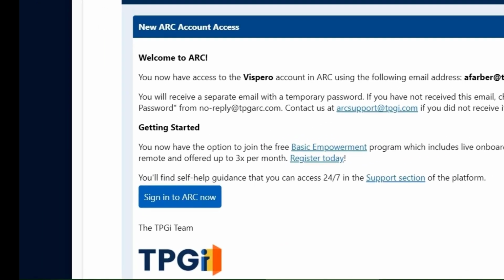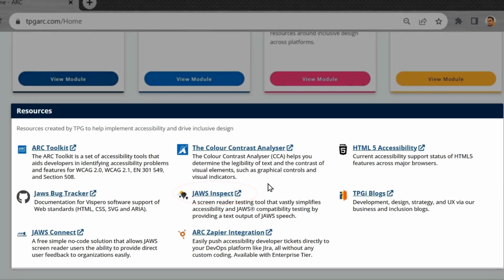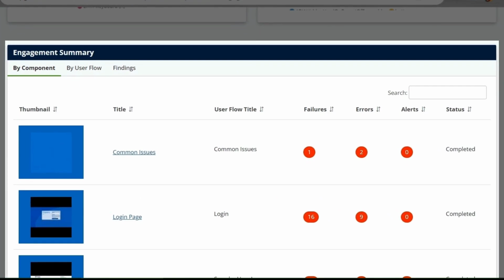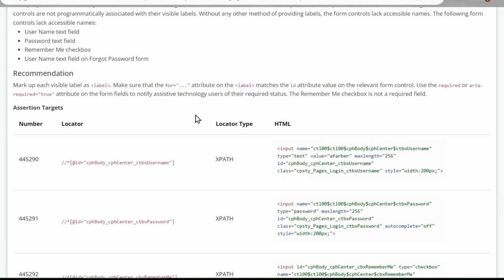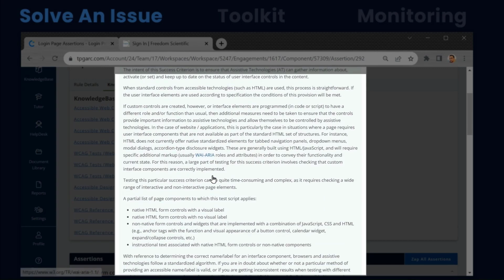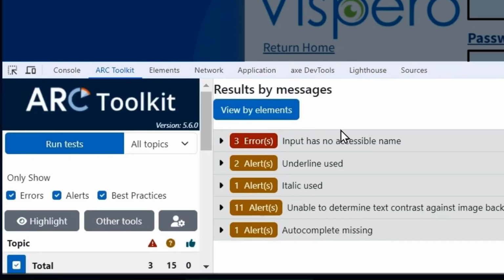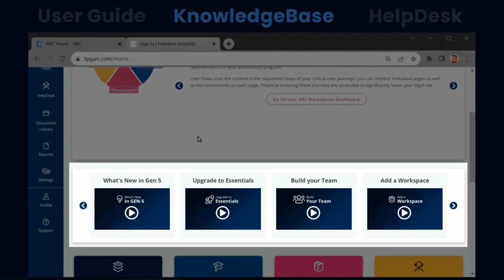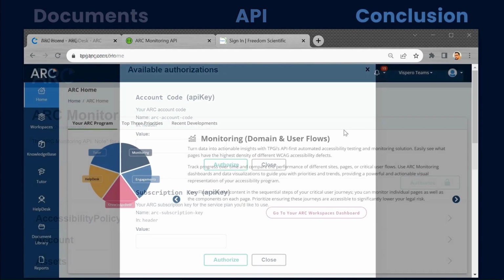ARC Engagement Walkthrough: Your Path Forward Starts Here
An engagement is a manual audit performed by TPGi’s engineers combined with the Accessibility Resource Center (ARC). ARC provides the tools and resources to plan and execute every aspect of remediation. This video provides a walkthrough of an ARC engagement. Watch this video before receiving your engagement.

0:01 - Intro
0:24 - Overview
Getting Started in ARC
1:26 - Adding a User
3:09 - Subscription
3:49 - Tools
4:37 - Training
5:09 - Workspaces
Engagement Dashboard
6:03 - Audit Summary
8:37 - Issue
9:24 - XPath Locators
Remediation
10:35 - Solve an Issue
12:59 - ARC Toolkit Chrome extension
14:12 - Automated Monitoring
Getting Support
16:06 - User Guide
16:31 - KnowledgeBase
17:03 - HelpDesk
Sharing Engagement Results
17:57 - Documents
18:43 - API
19:26 - Conclusion